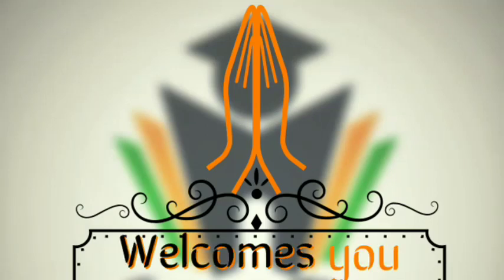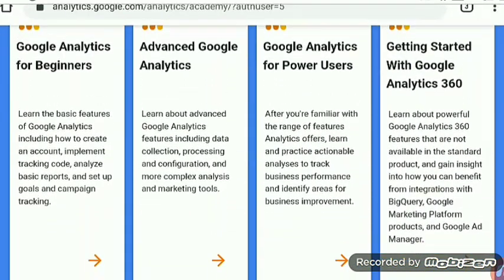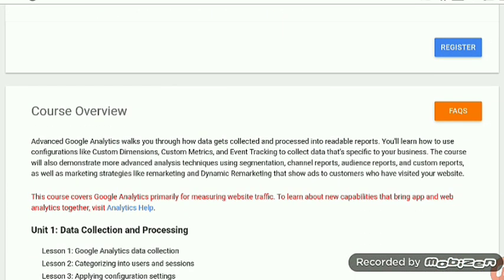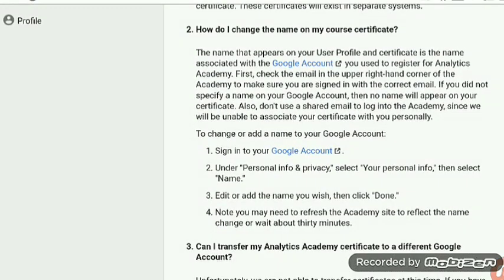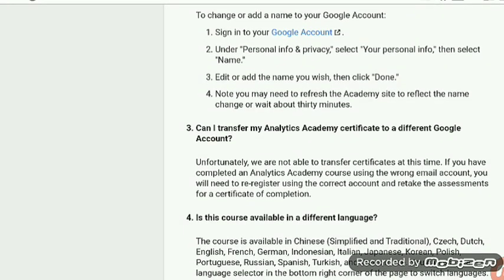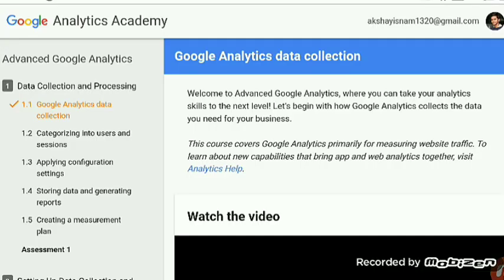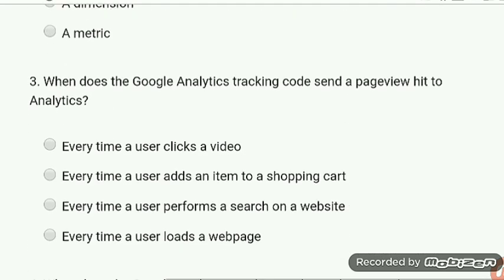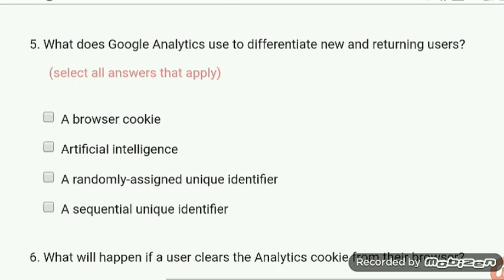Google Free Certificate Course | Advanced Google Analytics | Assessment Answer | Full Marks🙂☺️😊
Advanced Google Analytics Assessment Answer 2020
Learn the basic features of Google Analytics including
how to create an account, implement tracking code, analyze basic reports, and set up goals and campaign tracking.

Course Overview

Advanced Google Analytics walks you through how data gets collected and processed into readable reports. You'll learn how to use configurations like Custom Dimensions, Custom Metrics, and Event Tracking to collect data that's specific to your business. The course will also demonstrate more advanced analysis techniques using segmentation, channel reports, audience reports, and custom reports, as well as marketing strategies like remarketing and Dynamic Remarketing that show ads to customers who have visited your website.

Unit 1: Data Collection and Processing

Lesson 1: Google Analytics data collection

Lesson 2: Categorizing into users and sessions

Lesson 3: Applying configuration settings

Lesson 4: Storing data and generating reports

Lesson 5: Creating a measurement plan

Unit 2: Setting Up Data Collection and Configuration

Lesson 1: Organize your Analytics account

Lesson 2: Set up advanced filters on views

Lesson 3: Create your own Custom Dimensions

Lesson 4: Create your own Custom Metrics

Lesson 5: Understand user behavior with Event Tracking

Lesson 6: More useful configurations

Unit 3: Advanced Analysis Tools and Techniques

Lesson 1: Segment data for insight

Lesson 2: Analyze data by channel

Lesson 3: Analyze data by audience

Lesson 4: Analyze data with Custom Reports

Unit 4: Advanced Marketing Tools

Lesson 1: Introduction to remarketing

Lesson 2: Better targeting with Dynamic Remarketing

Lesson 3: Course Summary